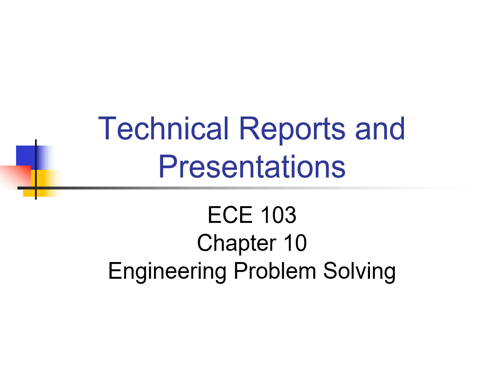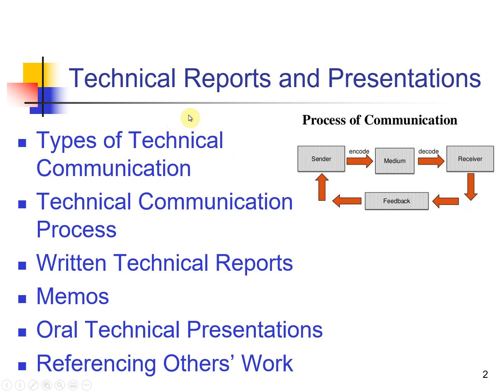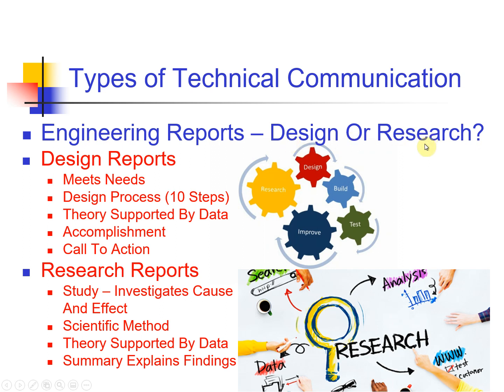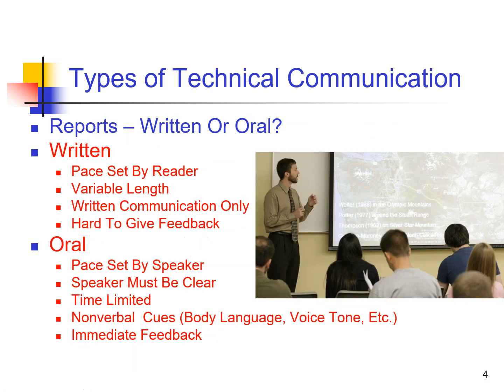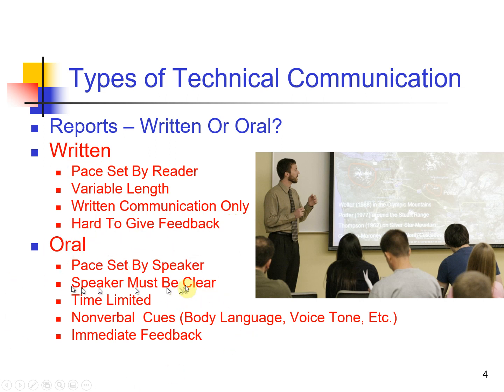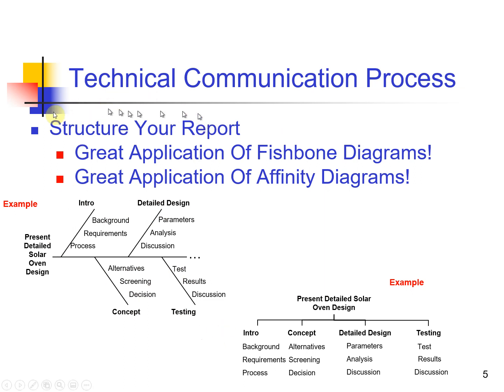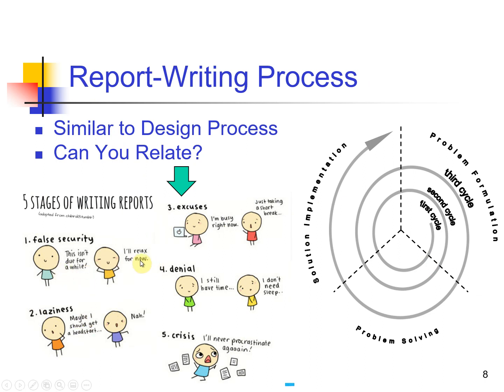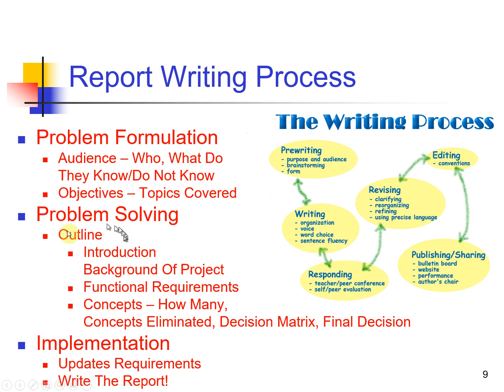ECE103 C10 Reports and Presentations Part 01